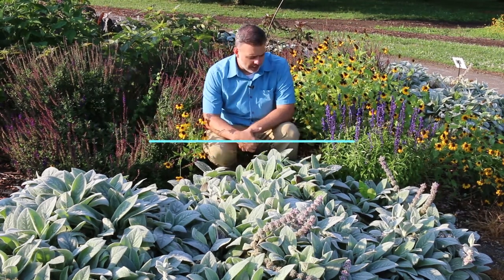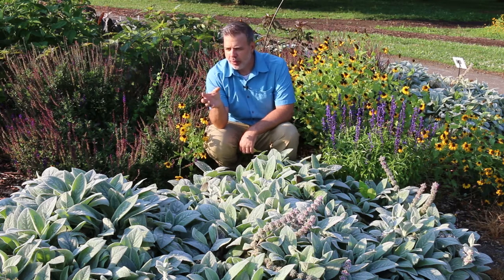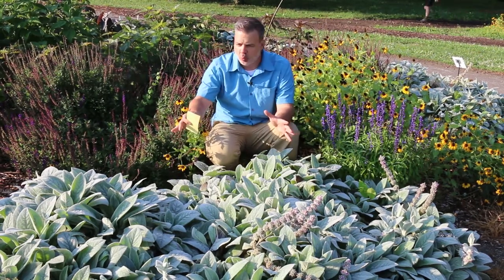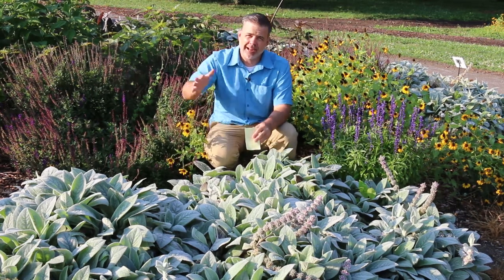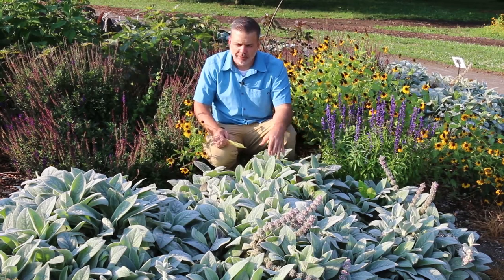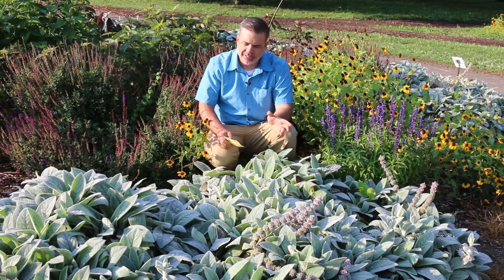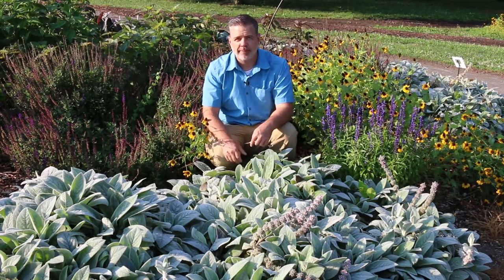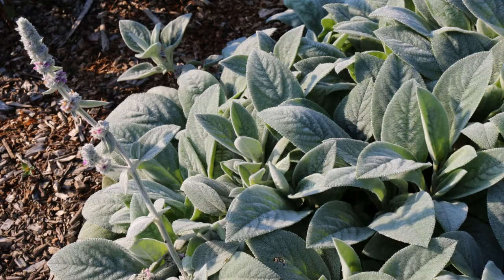Lamb's ear (Stachys byzantina) - Plant Identification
Common name: Lamb's ear
Scientific name: Stachys byzantina